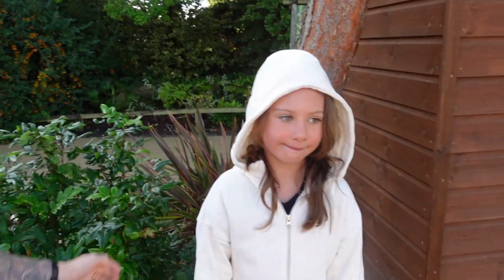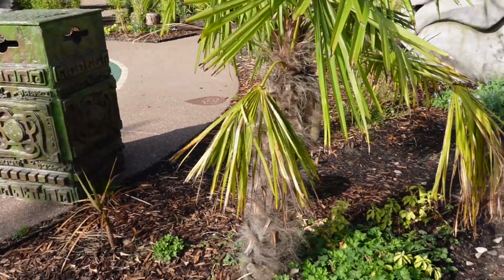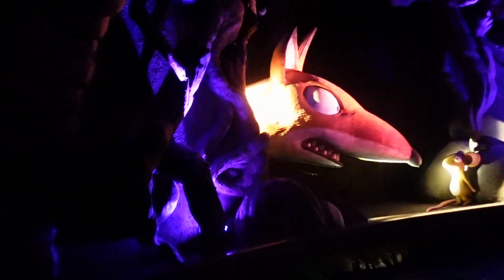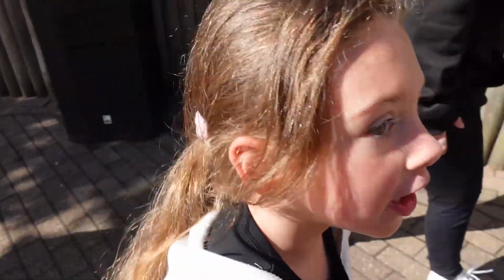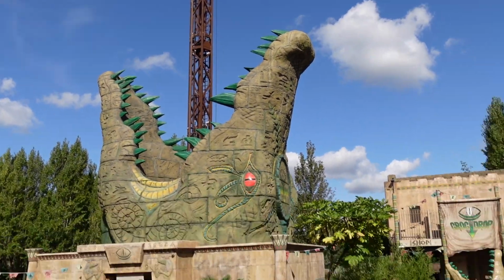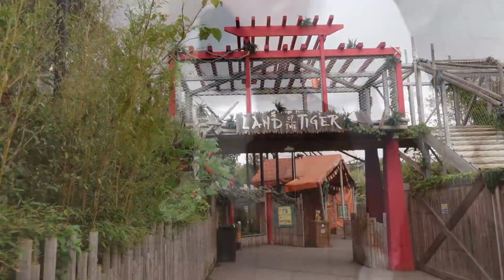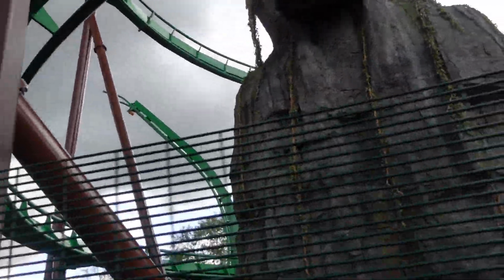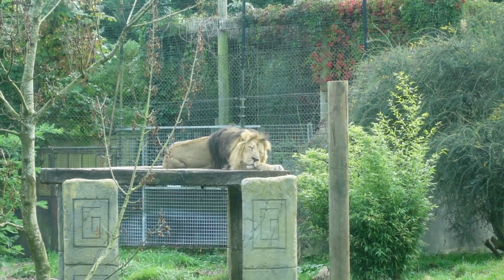Chessington World of Adventures Vlog September 2023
Our next stop on our Southern adventure took us to Chessington World of Adventures, we checked out the new World of Jumanji (which was incredible) the whole park has great theming and we had a great day!